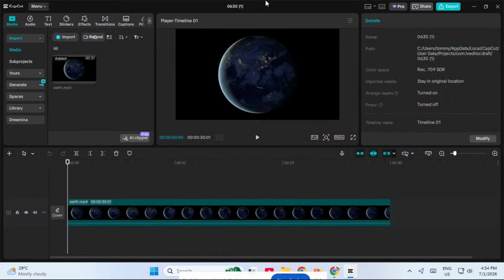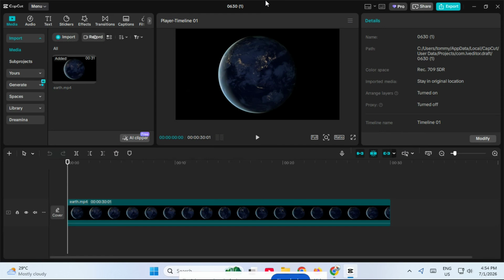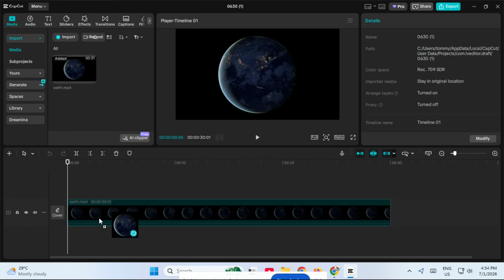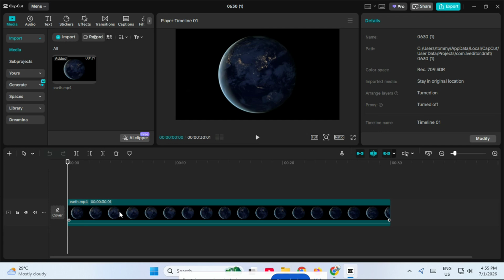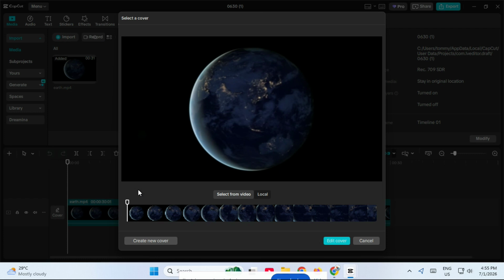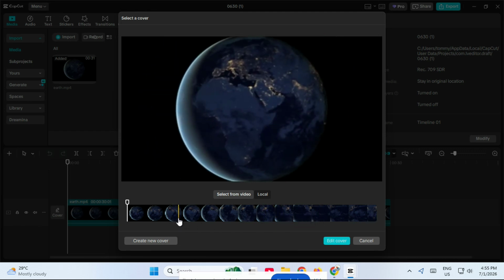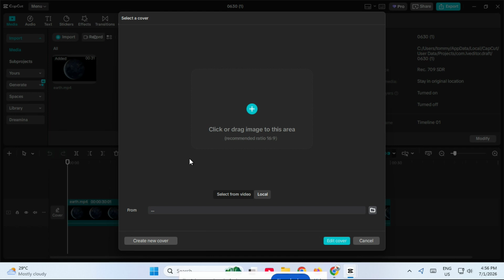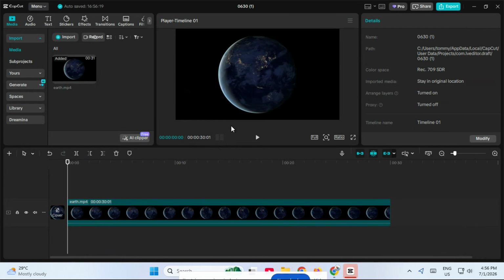How To Add Cover To Video In CapCut On PC (Easy Guide)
Learn how to add a cover to a video in CapCut on PC using a frame from your clip or a custom image from your computer. This quick tutorial shows you exactly where to find the Cover tool and how to save your selection.

🕚Timestamps:
0:00 Intro
0:14 Import And Edit Your Video
0:34 Access The Cover Tool
0:52 Select Your Image Or Frame
1:22 Save The Cover
1:35 Outro

✍️What You'll Learn In This Video:
• How To Add A Cover To A Video In CapCut On PC
• How To Find The Cover Tool In CapCut Desktop
• How To Choose A Frame From Your Video For The Cover
• How To Upload A Custom Image As A Video Cover
• How To Save And Apply The Cover In CapCut

💡Pro Tips:
• Choose a clear, high-contrast frame for better visibility.
• Use a custom image if you want a branded thumbnail look.
• Make sure the cover matches the topic of your video.
• Preview the frame before saving so it looks clean and centered.
• Keep text on custom covers large and easy to read.